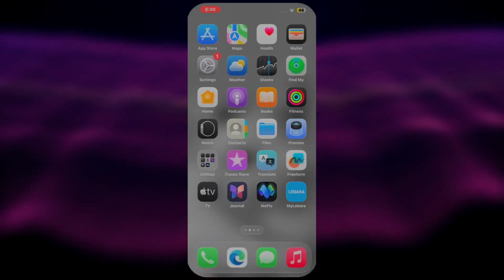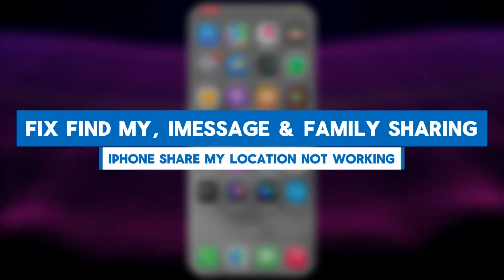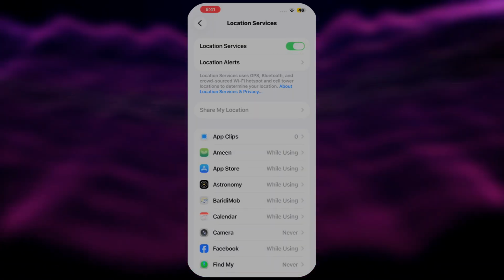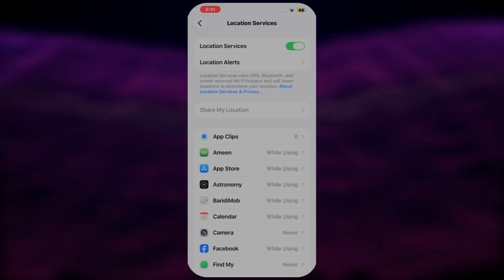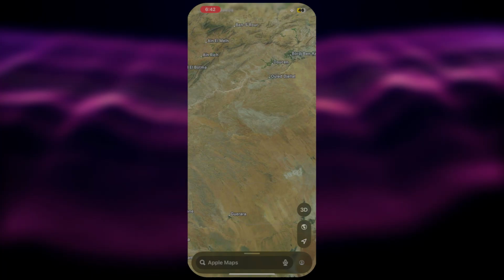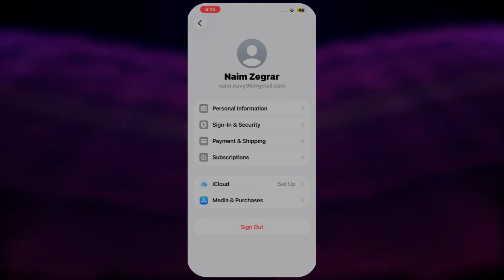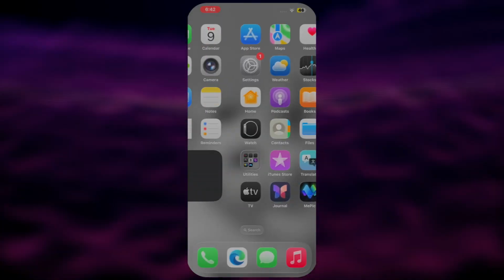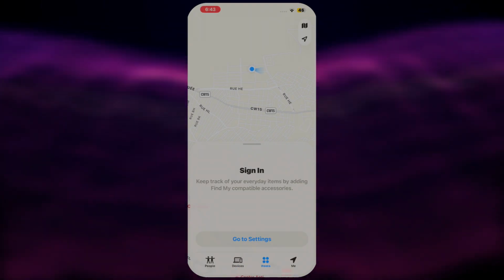Find My Location Not Sharing on iPhone? Fix Messages & Family Sharing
Friends or family can’t see your iPhone location? Find My says “Location Unavailable,” location sharing stopped working in Messages, or Family Sharing is not updating your location? Don’t panic — it’s usually a privacy setting, Find My permission, Share My Location toggle, or a broken sharing connection. In this step-by-step video, I’ll walk you through 5 fast fixes that solve most iPhone location sharing problems.

✅ Fix 1: Turn on Location Services
✅ Fix 2: Check Find My location permission
✅ Fix 3: Enable Share My Location
✅ Fix 4: Stop sharing and share again with the trusted contact
✅ Fix 5: Check Family Sharing location settings

⚠️ Important: Only share your location with people you trust. If one specific person can’t see your location, refresh sharing for that contact instead of changing every privacy setting at once.

🕒 Chapters:
00:00 Intro — iPhone location sharing not working
00:26 Fix 1 — Turn on Location Services
00:57 Fix 2 — Check Find My permission
01:20 Fix 3 — Enable Share My Location
01:50 Fix 4 — Stop sharing and share again
02:39 Fix 5 — Check Family Sharing location settings
03:03 Quick recap + what to comment

If one of these steps fixed Find My, Messages, or Family Sharing location, comment which one worked — Location Services, Find My permission, Share My Location, re-sharing the contact, or Family settings.